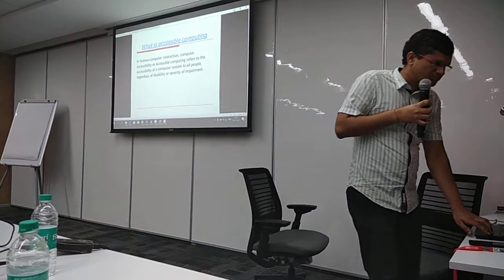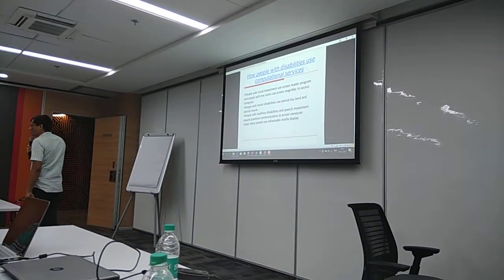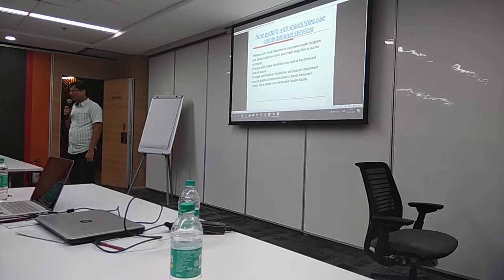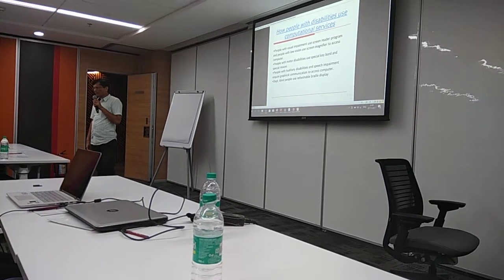Introduction to web accessibility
Description
Covers what is web accessibility, how persons with disabilities can interact on web, Various accessibility standards and regulations, Comparison of accessibility standards and regulations, accessibility myths, approaches of accessibility implementation, business case of web accessibility etc.